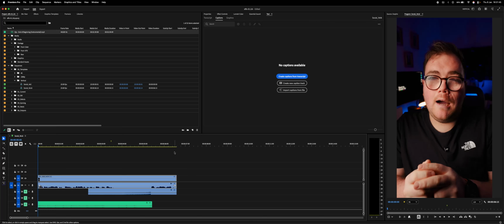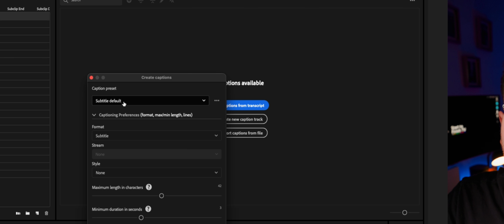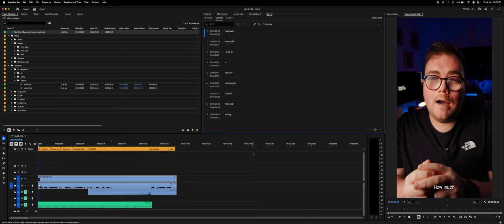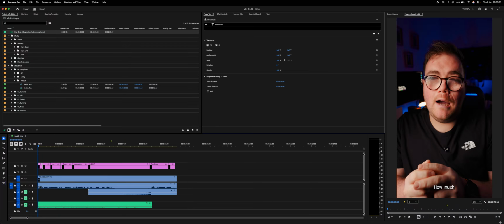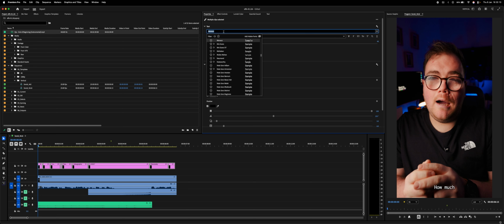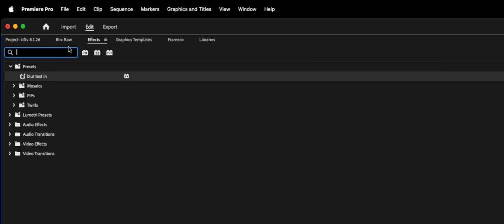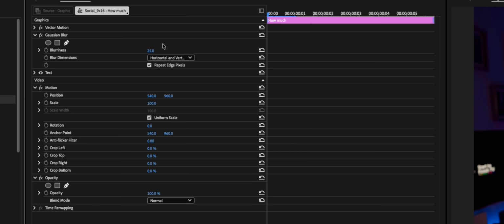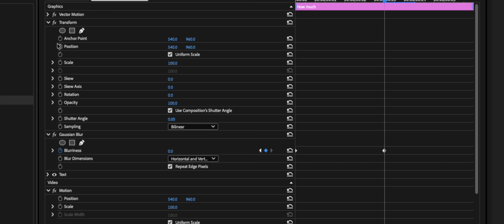The Fastest Way To Make Captions in Premiere Pro | Start to Finish TV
If you make short form content and want a quick and easy way to make captions this is the video for you!

It only takes a few seconds...

(We both get £20 off of our purchase)

This video was a Start to Finish TV production
Hosted by Ben Brown